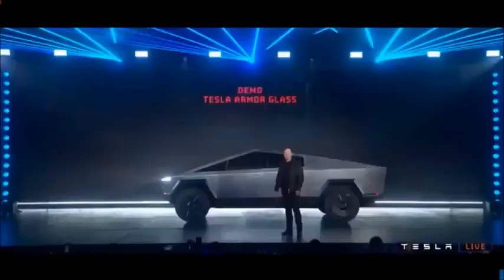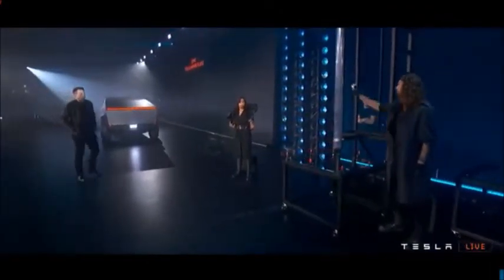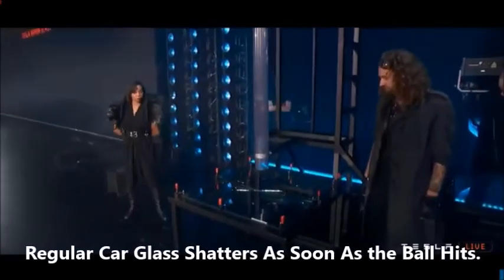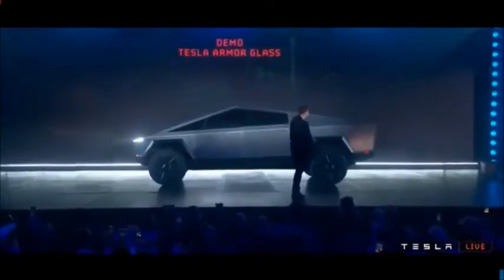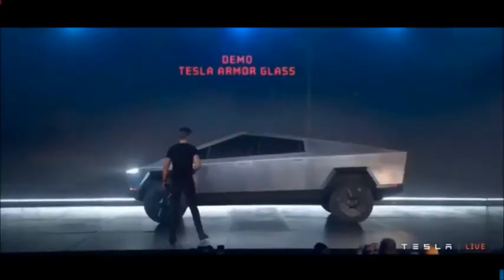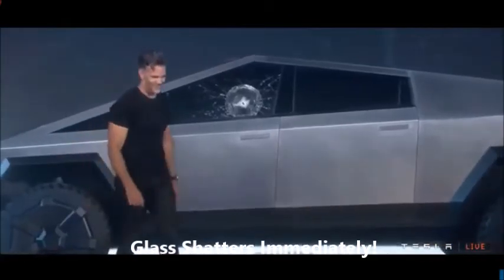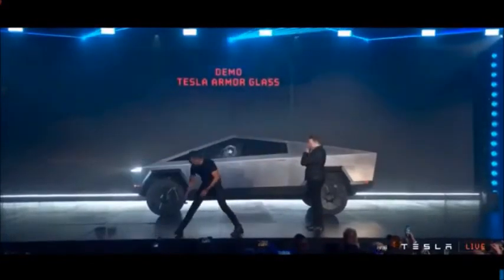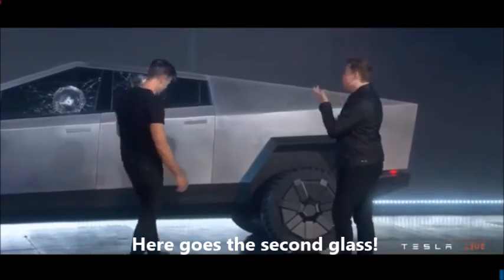Tesla Cybertruck Fail : Cybertruck's Glass Shatters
Tesla launched the much awaited electric truck, called 'Cybertruck'. But the launch event was marred the broken window glass when Tesla tried to show off the toughness of window glass.